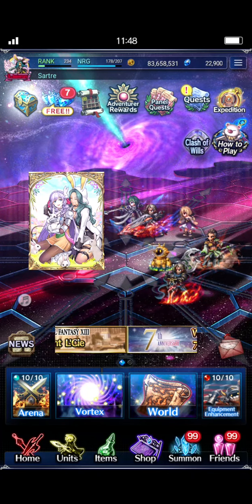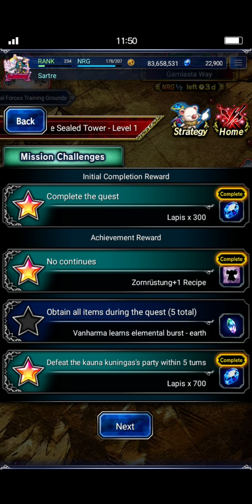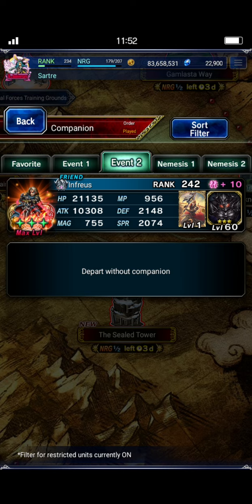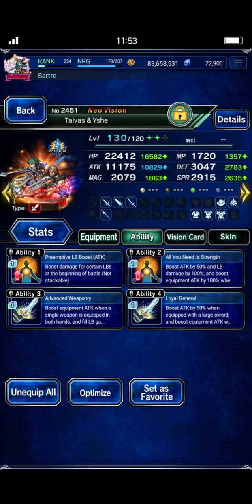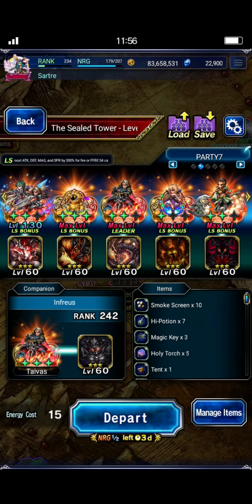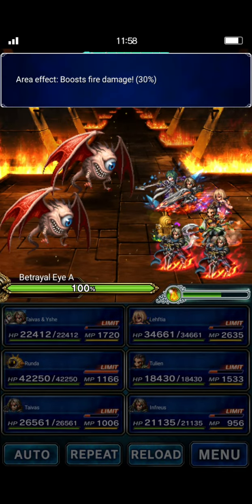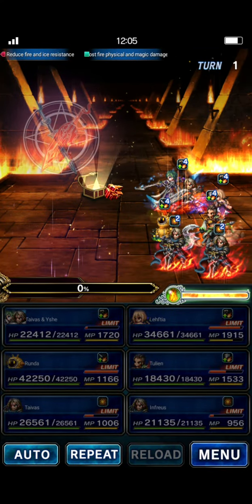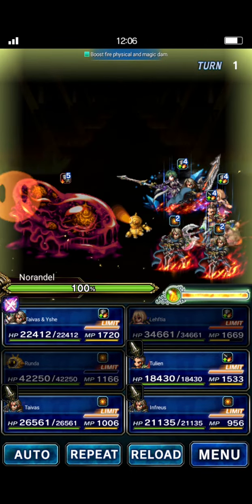FFBE | Sealed Tower - Level 1 Exploration - All Bosses - All Missions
Here's my guide to the Sealed Tower - Level 1. I completed it before recording this so that I could quickly run thru and explain the puzzles. Use the timestamps to jump to specific sections because the encounter rate in this dungeon is pretty high.

Timestamps:
00:00 - Intro
04:22 - Team Builds
08:15 - The Exploration Begins!
11:26 - Unlocking the Red Fire Squares on the First Floor
12:32 - Unlocking the Blue Fire Squares on the First Floor
16:01 - Finding the Hidden Passage for Vanharma Silver Crown
18:00 - Battle with Norandel (first mini-boss)
22:00 - The Moogle Room with the Fire Orbs (Puzzle Explanation)
24:00 - Puzzle Explanation Continued (skipping the mob battle)
26:00 - Puzzle Explanation Cont. (skipping mob battles)
26:55 - Deactivating the Force Fields (White)
27:50 - Deactivating Force Fields (Yellow)
28:25 - Deactivating Force Fields (Red)
32:40 - Battle with Rod Love (optional mini-boss)
35:07 - Battle with The Worm (optional mini-boss)
38:55 - Battle with Kauna Kuningas (Final Boss)
44:56 - Outro